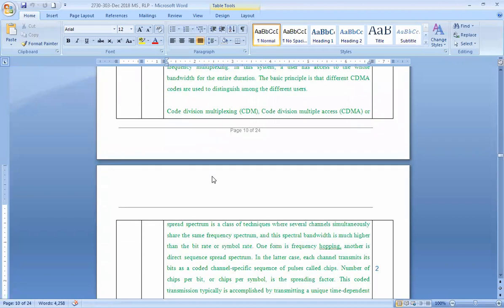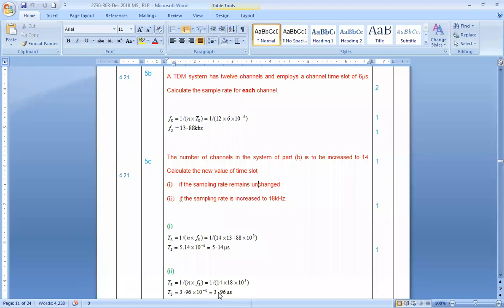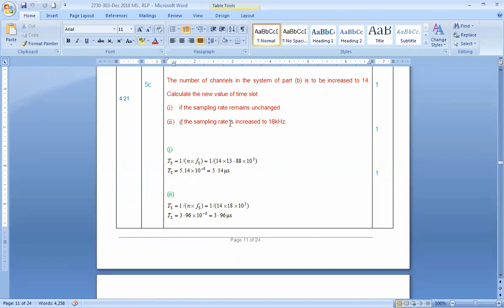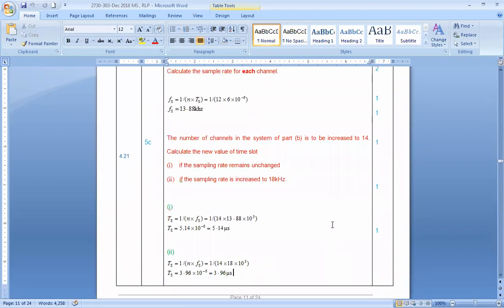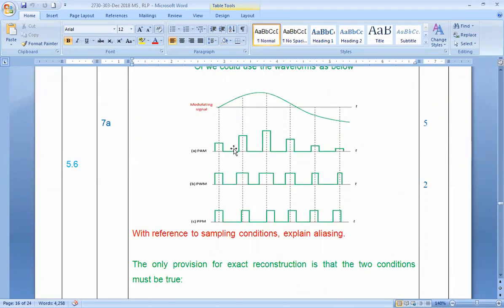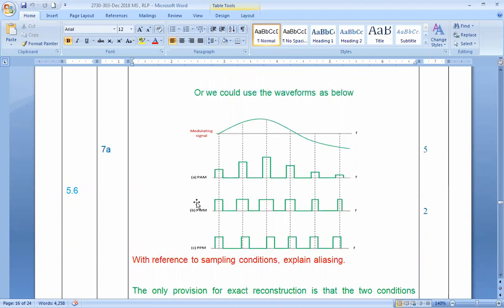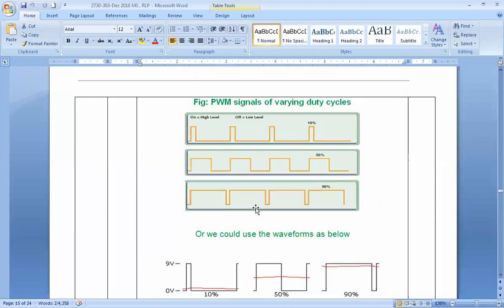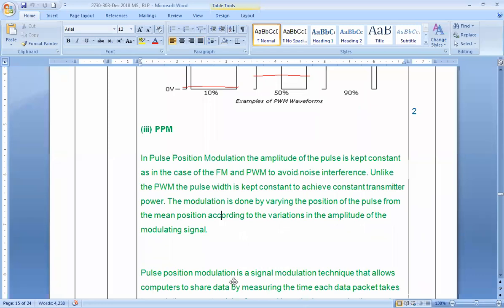L5 , Technical Aptitude , Communication Concepts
Richard's Lecture Videos on Technical Aptitude